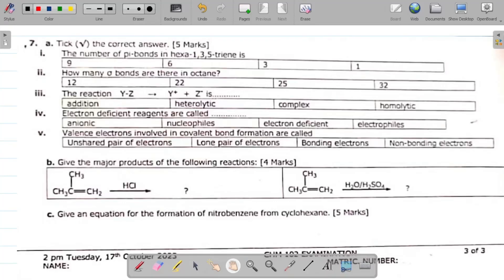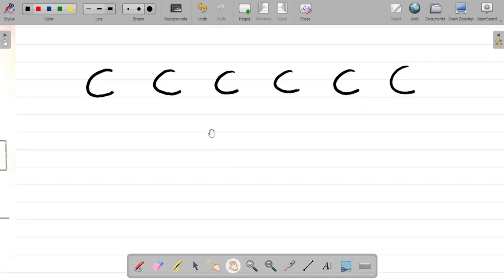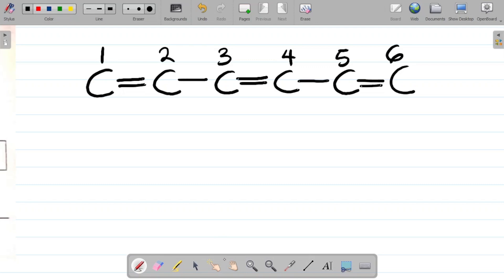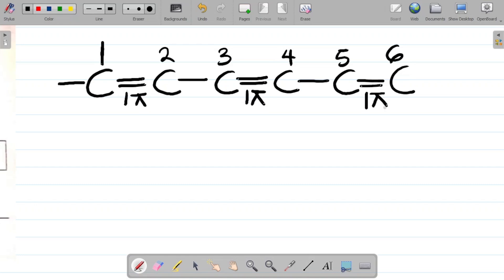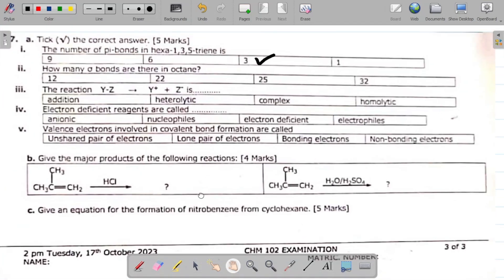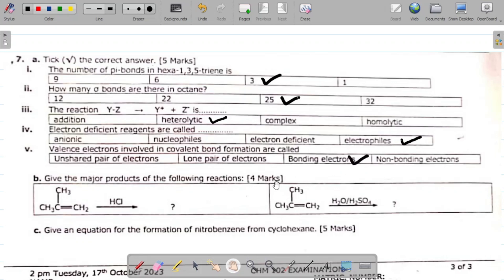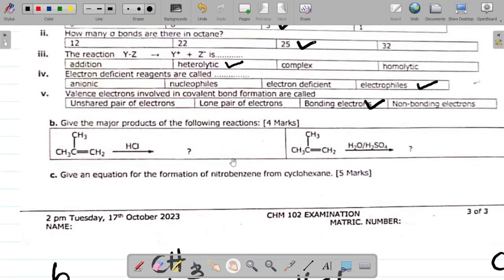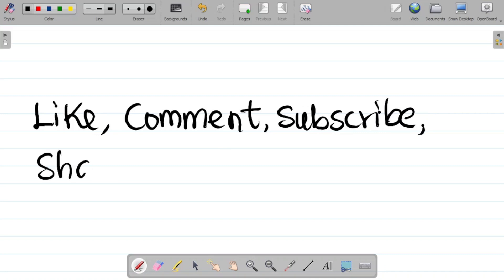Organic Chemistry Exam Questions Solution Part 7: Organic Chemistry Exam Review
This video gives the solution to Organic Chemistry questions. In this video, you'll find Organic Chemistry questions and solutions.